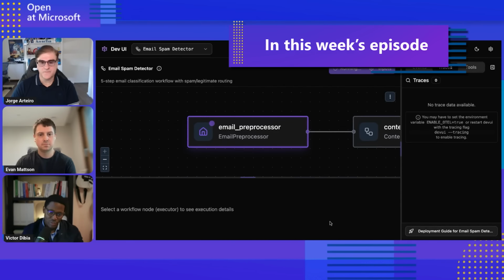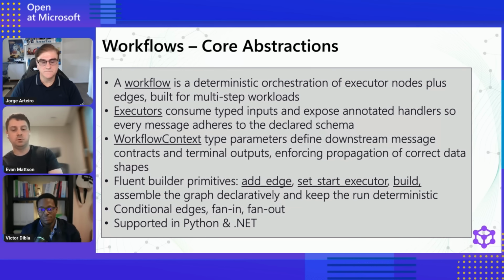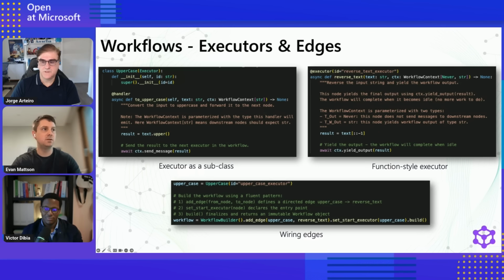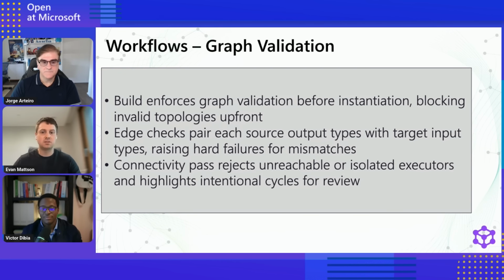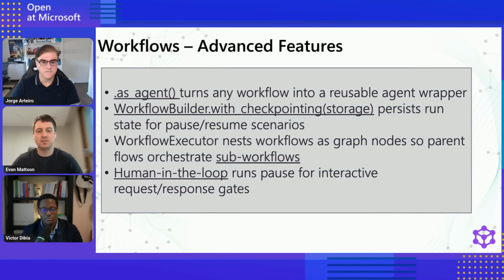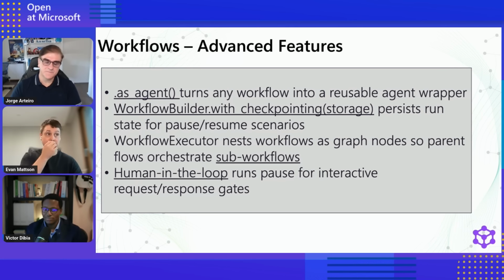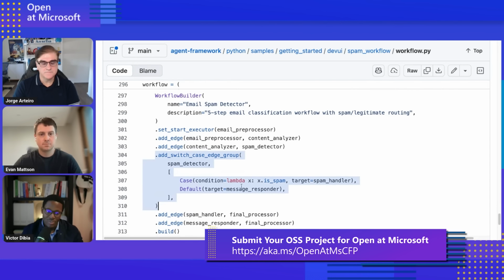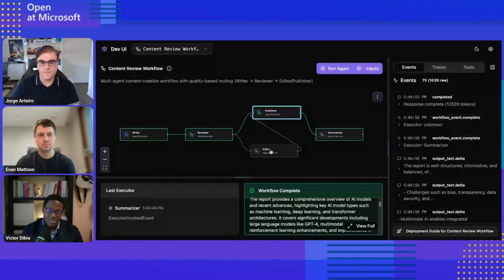Microsoft Agent Framework WorkFlows Explained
Microsoft Agent Framework Workflows empowers you to build intelligent automation systems that seamlessly blend AI agents with business processes. With its type-safe architecture and intuitive design, you can orchestrate complex workflows without getting bogged down in infrastructure complexity, allowing you to focus on your core business logic.

On this video we deep dive into the main and advanced Microsoft Agent Framework concepts with Evan Mattson and an amazing demo with Victor Dibia on the Workflow Web UI and all feedback from developers.

Chapters:
00:00 Introduction
02:25 Microsoft Agent Framework Workflows - Core Abstractions
06:02 Microsoft Agent Framework Workflows - Executors & Edges
10:03 Microsoft Agent Framework Workflows - Graph Validation
11:56 Microsoft Agent Framework Workflows - Orchestration Patterns
13:45 Microsoft Agent Framework Workflows - Execution Modes
15:02 Microsoft Agent Framework Workflows - Advanced Features
21:20 Microsoft Agent Framework Workflows - Web UI Demo
28:00 Web UI community feedbacks - Debug, Input/Output, Hot-reload
30:10 How to Contribute and Getting Started

New episode on Tuesdays!